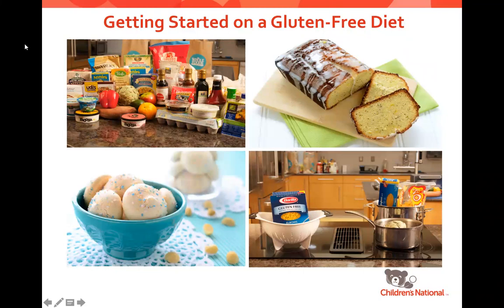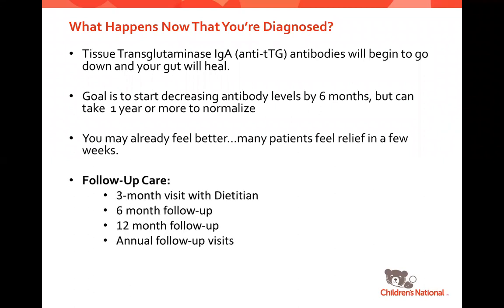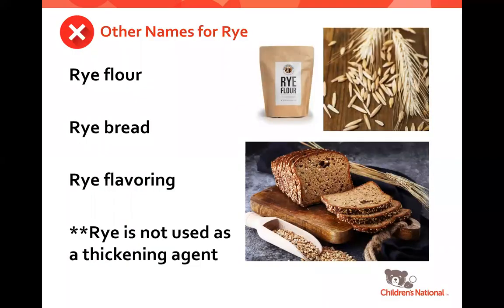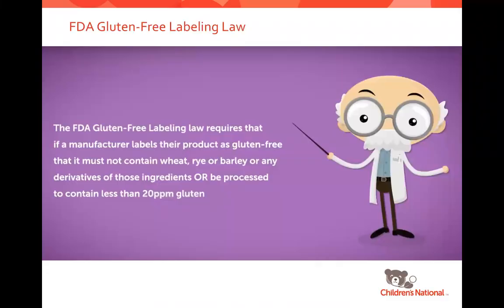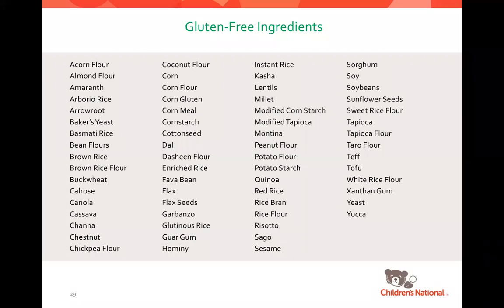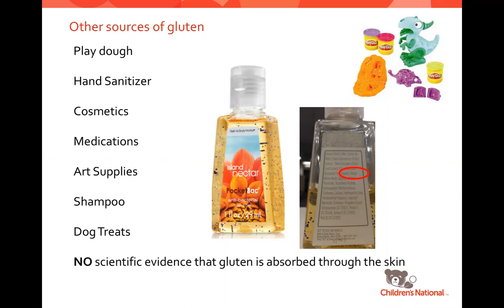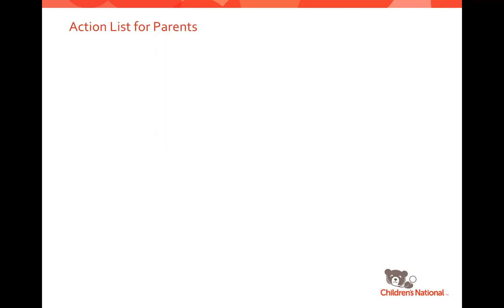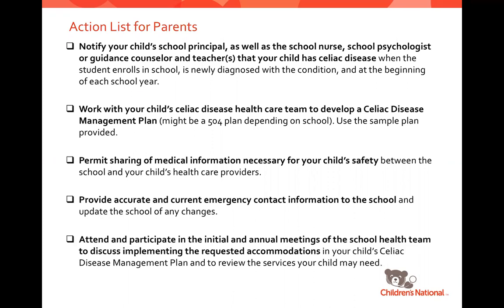Celiac Disease: Getting Started on Gluten Free Diet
Learn the basics of a gluten free diet from the experts in the Celiac Disease Program at Children's National Hospital.